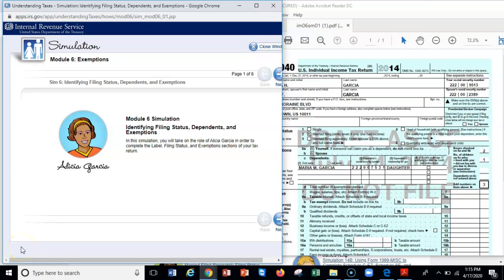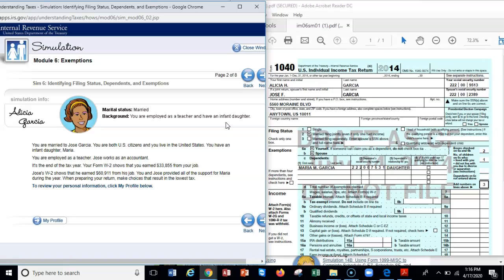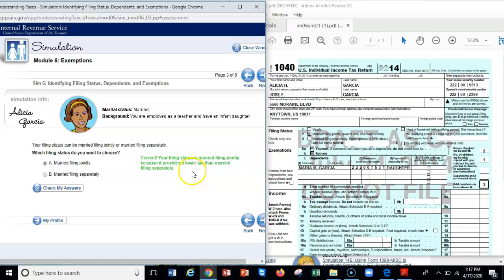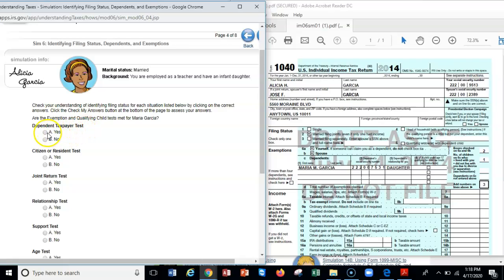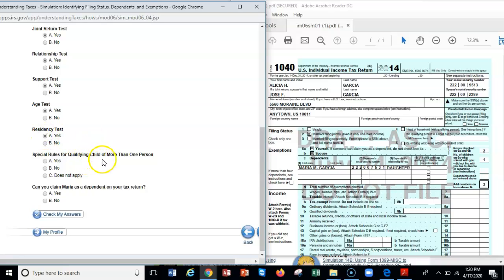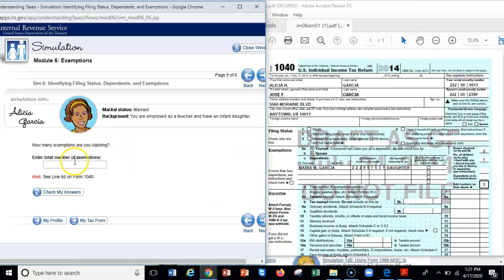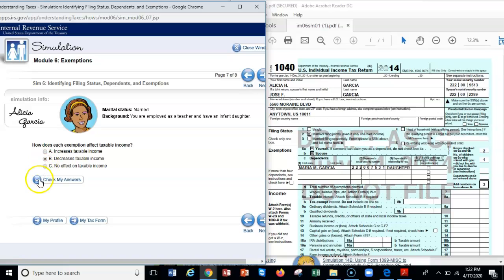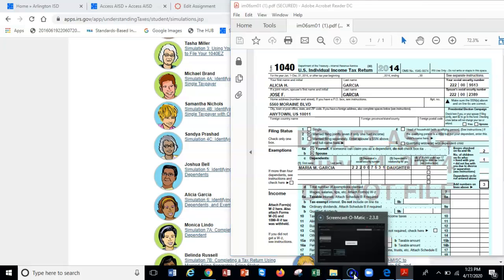Filling out the label and exemptions on a 1040 Tax Return